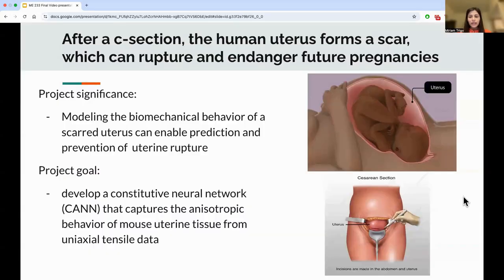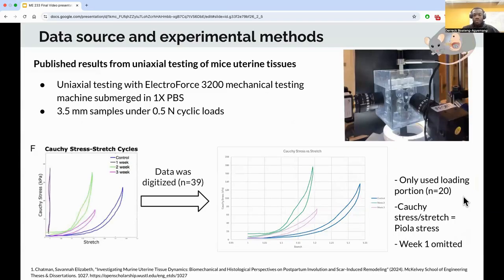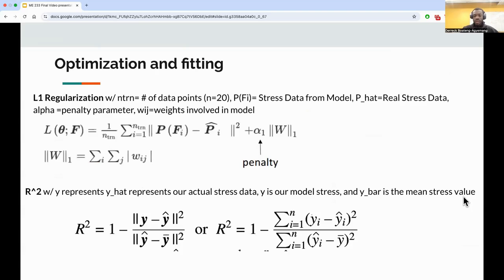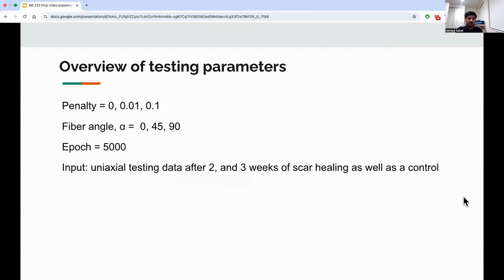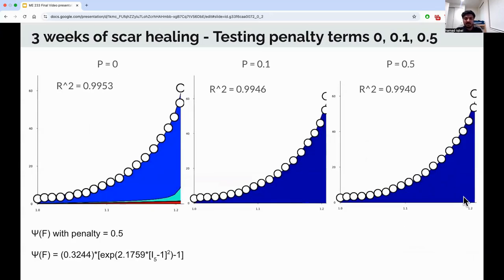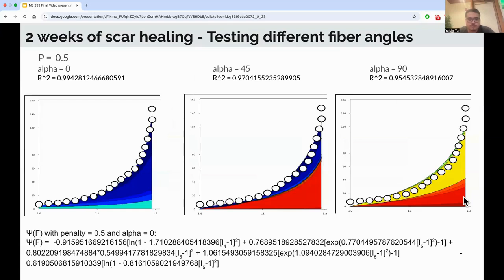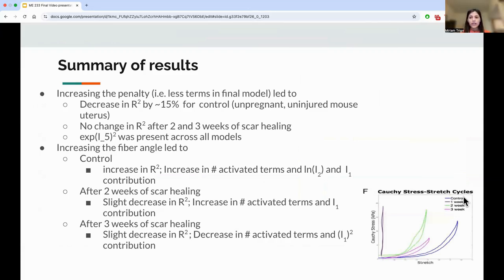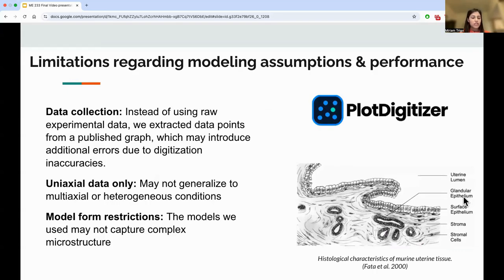CANNs for Modeling Uniaxial Murine Uterine Tissue Dynamics